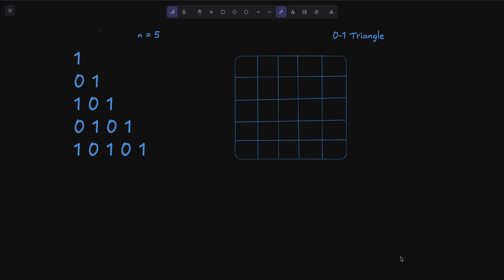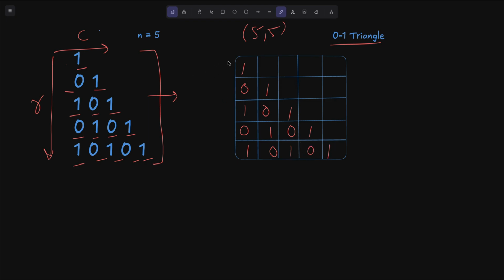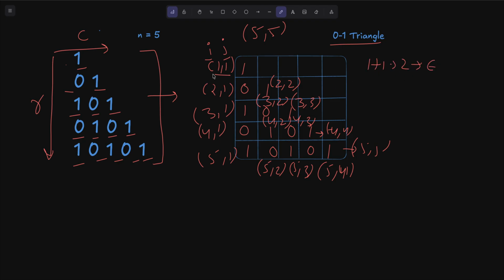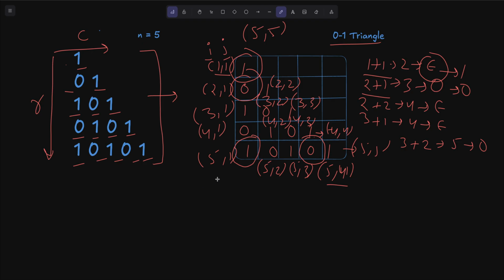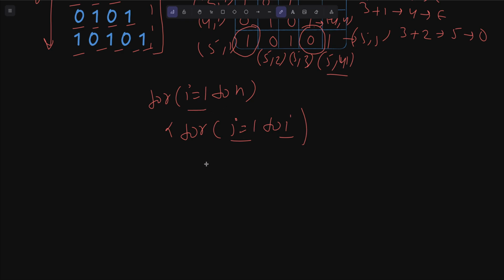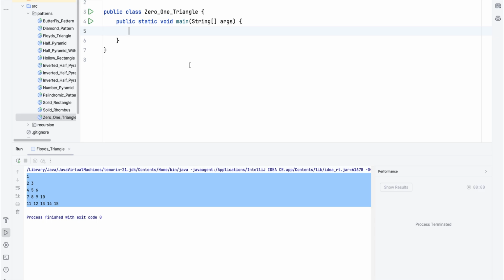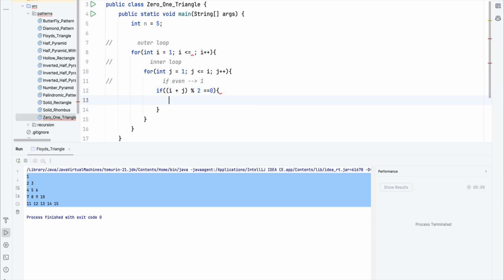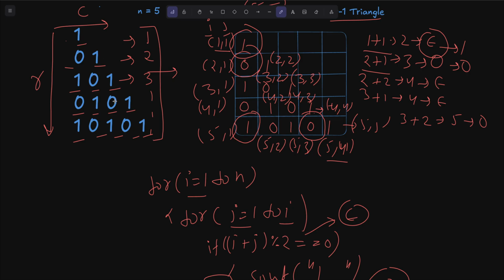Patterns Java | Zero One Triangle | Lecture 8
Learn how to print the Zero One Triangle pattern in Java! In this lecture (Lecture 8) of our Patterns in Java series, we break down the logic and code step-by-step, making it easy for beginners to understand. Perfect for coding interviews and practice.